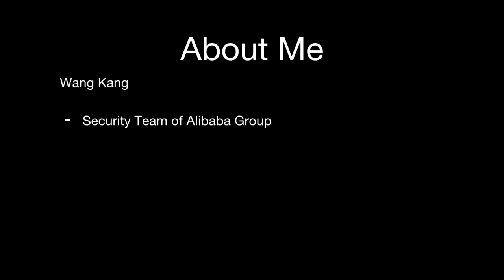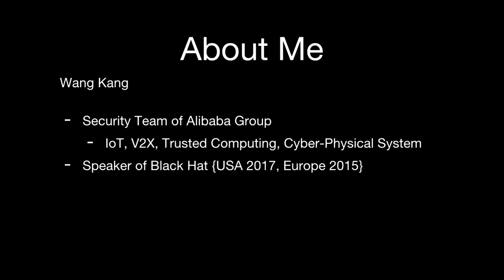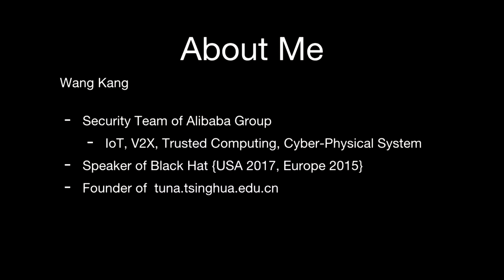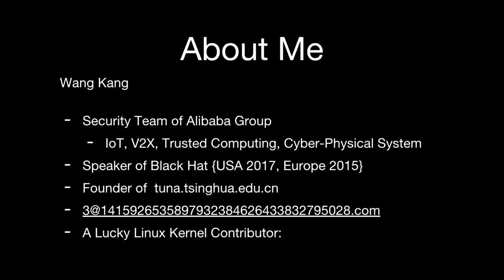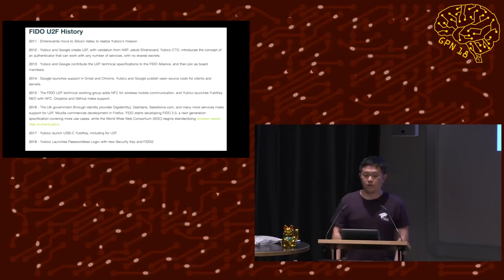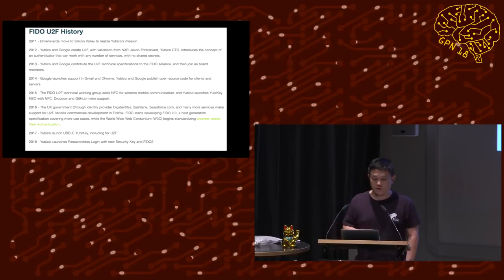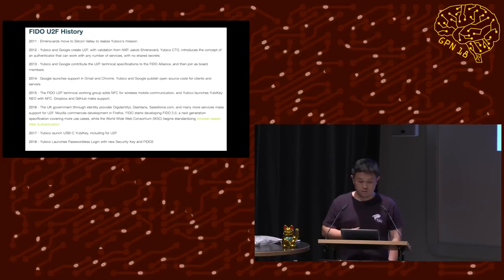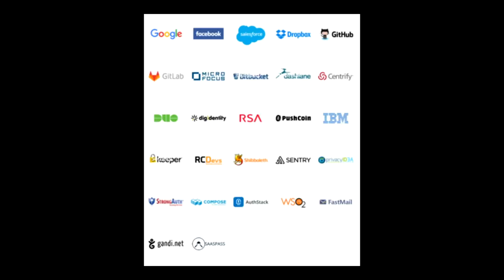GPN18 - U2Fishing: Potential Security Threat Introduced by U2F Key Wrapping Mechanism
Universal 2nd Factor (U2F) is an open authentication standard that strengthens and simplifies two-factor authentication and has been used by Facebook, Google, Github etc. The keys stored in U2F tokens with secure element chips are considered impossible to be extracted. However, the capability of key pairs storage is limited by secure element chips, FIDO U2F standard allows a key wrapping mechanism which enables unlimited key pairs with limited storage. It's considered safe, but not with an evil manufacturer.

In this talk, we will give a real-world example of U2F phishing attack by retrieving the master secret from an open source U2F token during the manufacturing process and then give that U2F token to a victim user. Then we can clone that U2F token by implementing the same key wrapping mechanism with the master secret recorded. We will give a demo that Github, Gmail, Facebook can be affected using this kind of U2Fishing method.

Some countermeasures will be discussed. Investigating some websites that provide U2F as a two-factor authentication method, we found out that some of them haven't implemented cloning detection function which is recommended by FIDO Alliance so that U2Fishing victims will not be aware of when the attack is started.

This attack will still work even if cryptography secure element chip such as Atmel ATECC508A is used by U2F token with key wrapping mechanism. It's recommended that end users should at least do a master secret regeneration process when given a new U2F token with key wrapping mechanism. It's currently unavailable for Yubikey.

Basically, it's because FIDO standard allows Key Wrapping Mechanism.  So that the U2F device can only keep a master secret when secure storage capacity has a limit.

My attack scenario is:

1. The attacker extracts the master key during the manufacturing process of an open-source U2F key, in my case is U2F Zero.
2. Attacker clone this U2F key. (In my case, I integrated it with a software U2F implementation.)
3. Attacker gives this U2F key to a victim.
4. assume the victim use this U2F key to register with Google.
5. Attacker gets to know the password from another source. (such as social engineering, or other ways of password phishing)
6. Login.

In fact, this attack can be detected when an anti-clone counter is well checked, because:

1. It's needed that attacker chooses a bigger counter number so that it's bigger than the last counter number that victim used to login. The best luck of the attack is choosing a counter number only 1 bigger than the counter number in the victim's device.
2. The next time when the victim login, his counter number is smaller than the number recorded on the website.
3.1 Maybe the victim think it is just a matter of network issue, and ignore it. And try again (the counter will increase by 1), and login successfully. In this case, the attacker will not be noticed.
3.2 When the counter number chosen by the attacker is much bigger, the victim will never login to the website again. Because the victim has to press the button on the U2F device a lot of times to make the counter bigger than the last success counter recorded on the website.
3.3 Another chance is that the website doesn't check the counter at all.

After some investigation, I found out that when a counter number revert incident occurs:

1. Some website like Gmail doesn't give a prompt, the webpage doesn't even blink. I don't think a victim will notice anything when this happens.
2. Worse, my email provider Fastmail.com doesn't check the counter at all. That means, at first victim login with a counter number (say 123), then the attacker login with a bigger counter number (say 9999) to pass the counter check, then victim login with a counter number plus one (this time, 124). Fastmail.com will not check. I have already written to them, and get confirmed.

Yubikey doesn't offer secret key regeneration.

As for other U2F keys, provides a glance at Yubico U2F Security Key, Thetis U2F Security Key, Feitian ePass, Bluink, KEY-ID FIDO U2F Security Key, HyperFIDO Mini, HyperFIDO U2F Security Key, Plug-Up Card Key, Fidesmo Card, SurePassID TapID Card, Feitian MultiPass and VASCO DigiPass SecureClick. At least none of them allegedly supports secret key regeneration.

Wang Kang